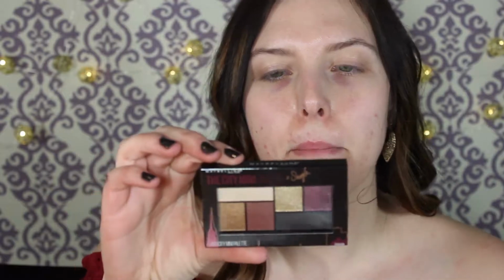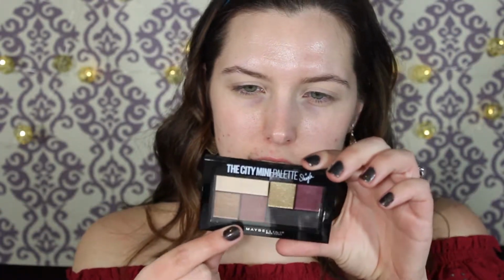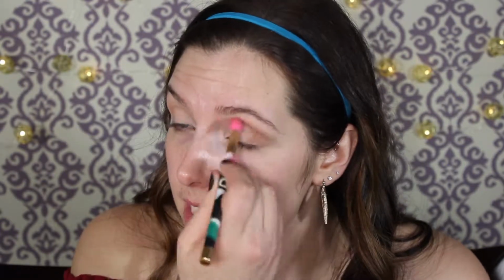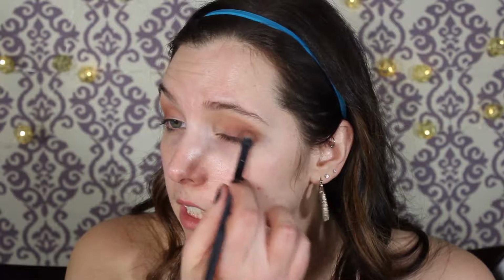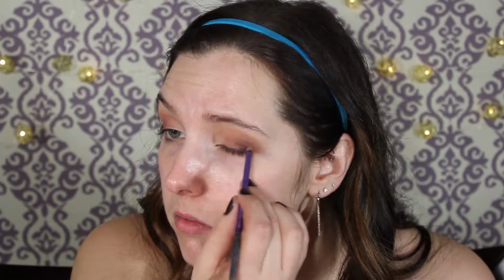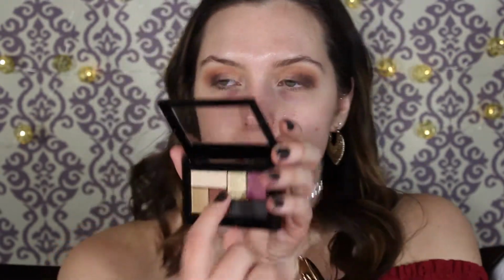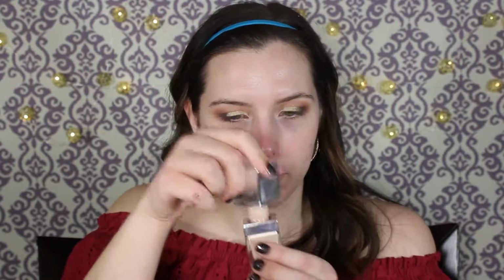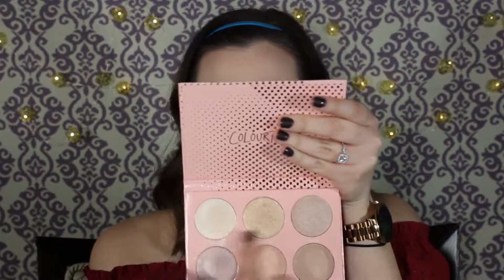TESTING KATHLEEN LIGHTS' JANUARY FAVORITES | Colorado Kate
PRODUCTS MENTIONED:
Maybelline x Shayla City Mini Palette
Physicians Formula Healthy Foundation
ColourPop In-Nude-Endo Highlight Palette
NYX Slide On Lip Pencil in Nude Suede Shoes
NudeStix Cheek and Lip Crayon in Whisper
I hope you enjoyed sharing your passion with me.